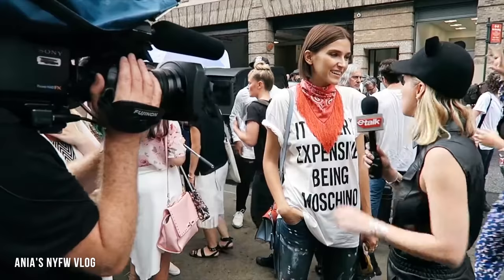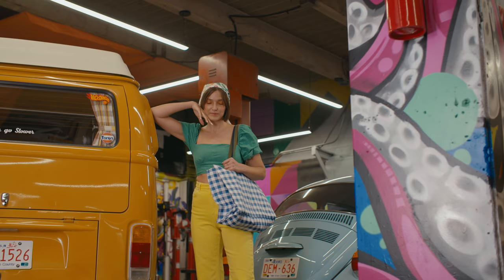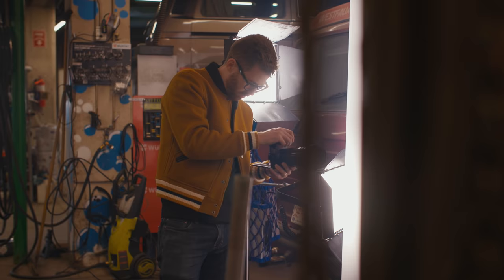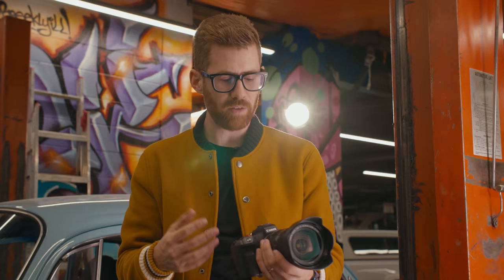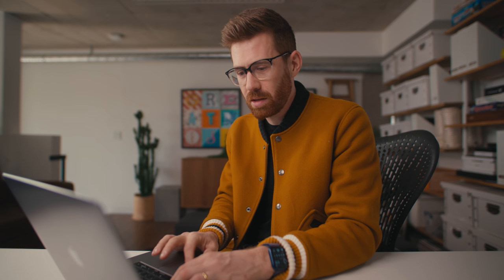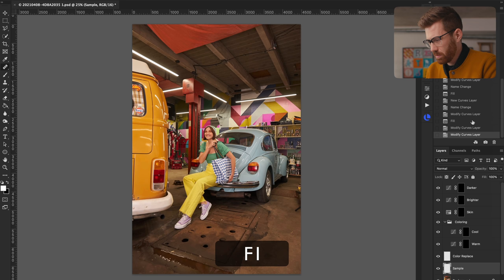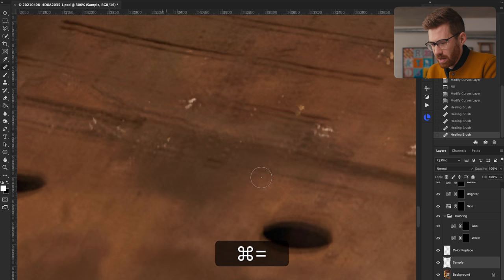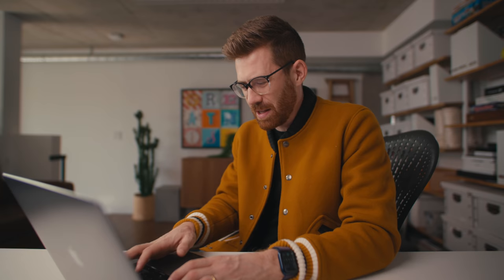How We Shoot & Edit for Instagram: Indoor Outfit Photos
Behind the scenes on an outfit shoot for Instagram

🎥 Gear Used
Zhiyun Crane 2S gimbal
Canon C70
Canon R
My wireless mic
BEST in studio mic
Favorite lights for YouTube

0:00 - Intro
1:12 - Lights
2:42 - A Few Tips
3:12 - Lenses
4:02 - PostProduction
4:47 - Sponsor: Squarespace
6:03 - Post Production
7:32 - Capture One & Presets